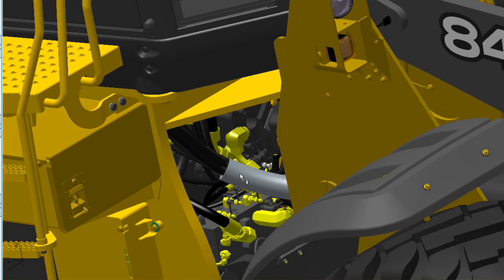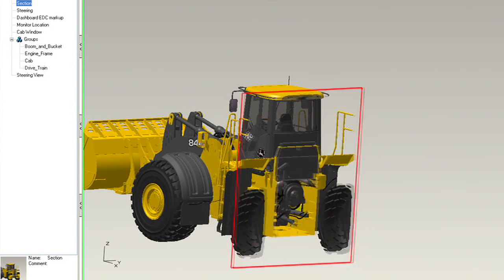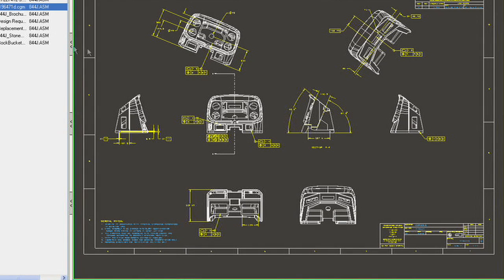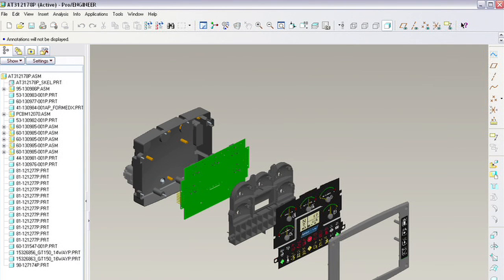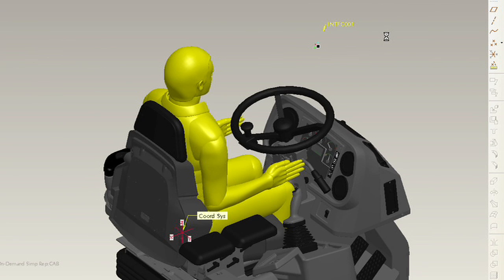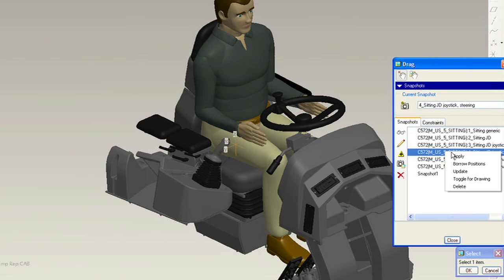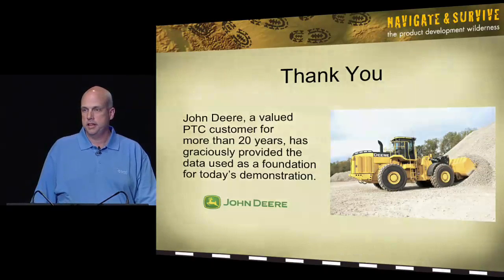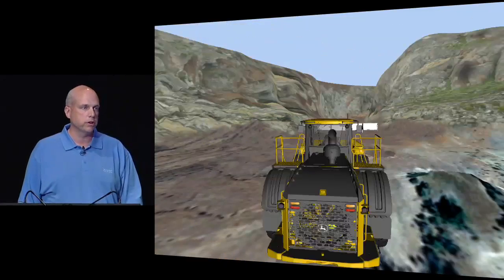Brian Shepherd Demonstrates the Product Development System - PTC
DVP of Product Development, Brian Shepherd, and his team demo the Product Development System at PTC/USER World Event 2008.